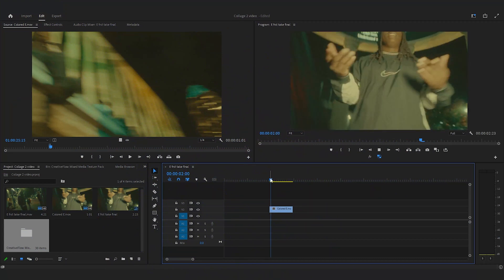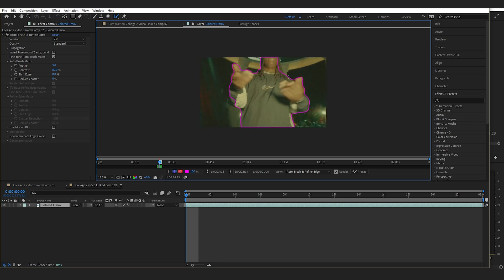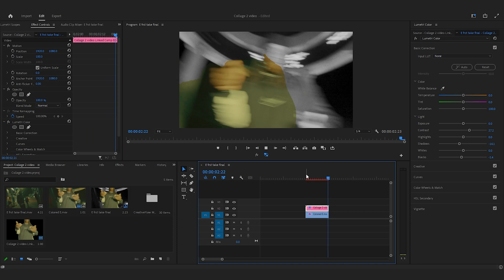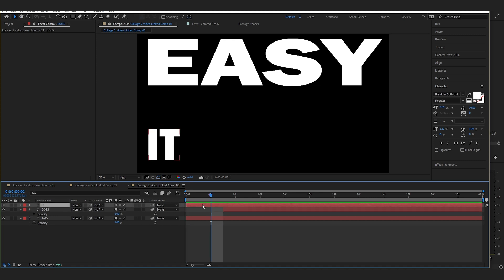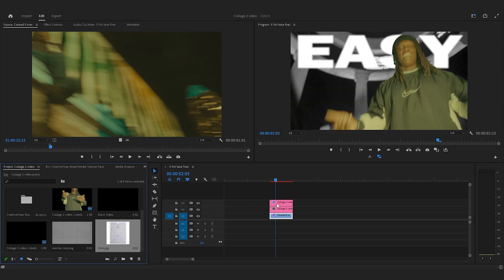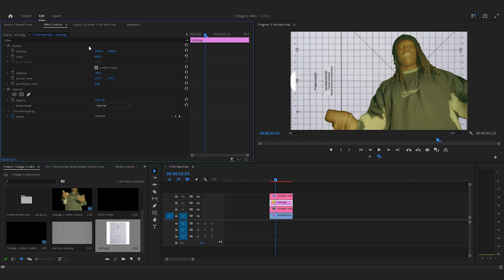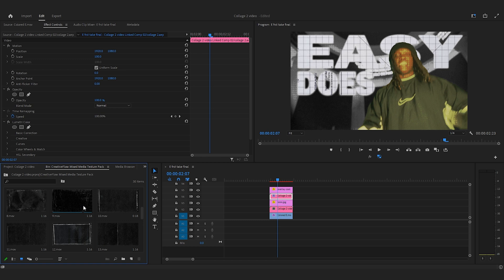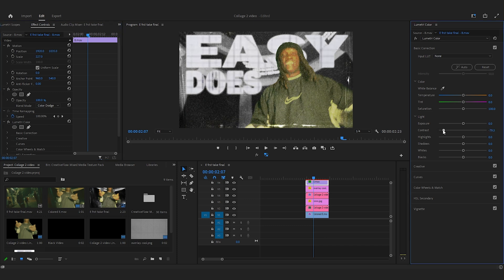Easy digital PAPER COLLAGE effect (breakdown)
How to create an easy paper collage effect all down digitally. In this tutorial I create a paper collage effect with adobe premiere pro and after effects. This tutorial shows how to make mixed media effects. This video is a breakdown of a paper mixed media effect I created for the music video Easy Does It by E The Profit.